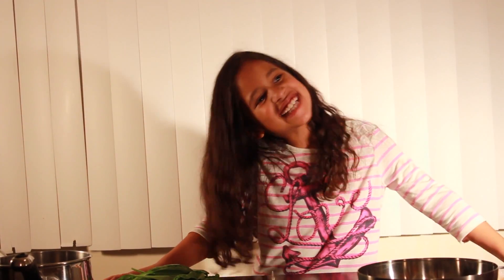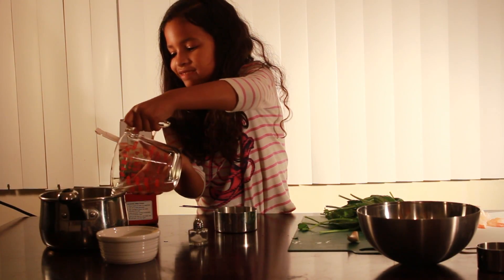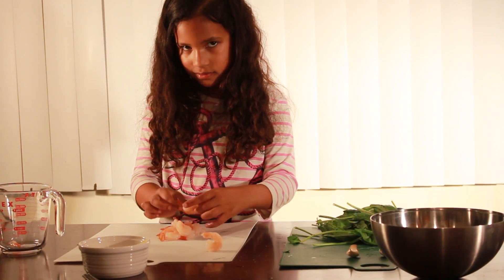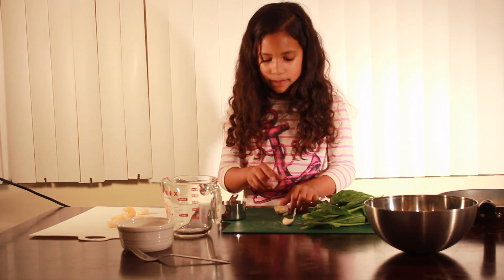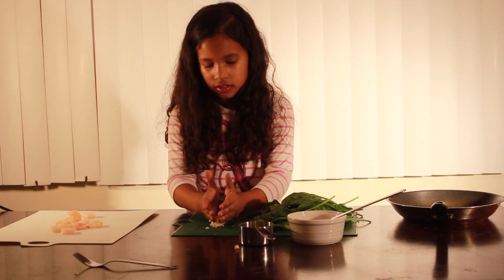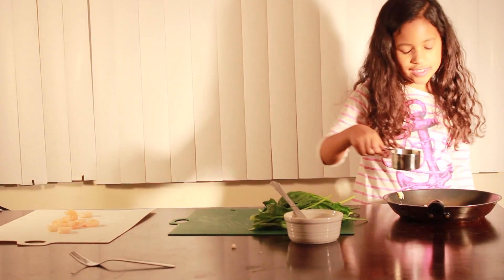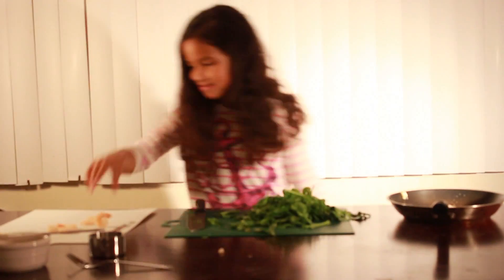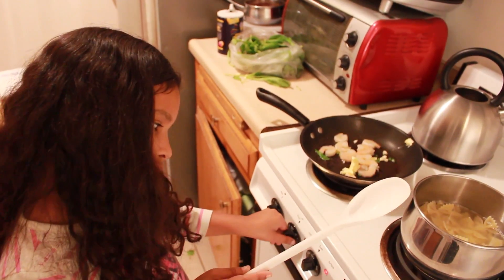Cooking With Reesy - Garlic Shrimp and Spinach Pasta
Did I mention that I don't only bake... I cook too?  Garlic Shrimp and Spinach pasta. This is a quick and healthy meal anyone can make.